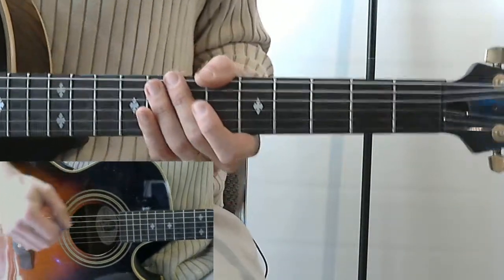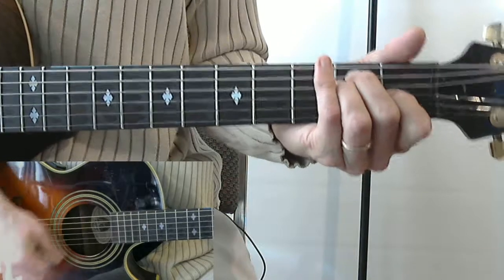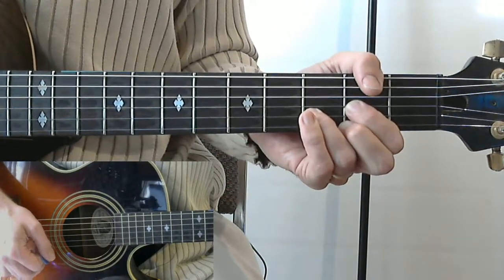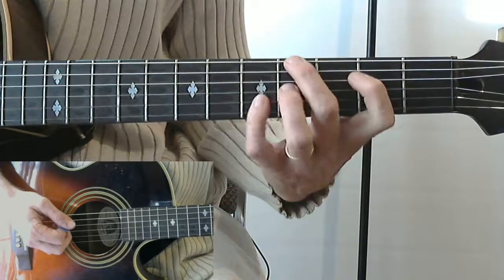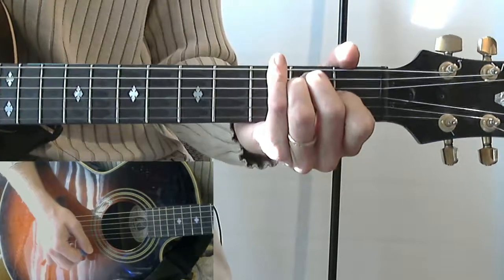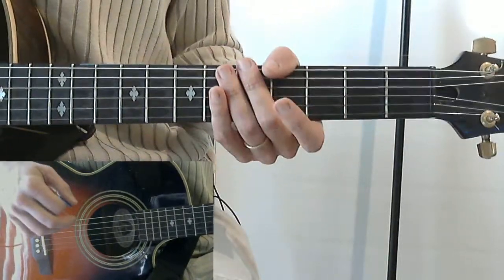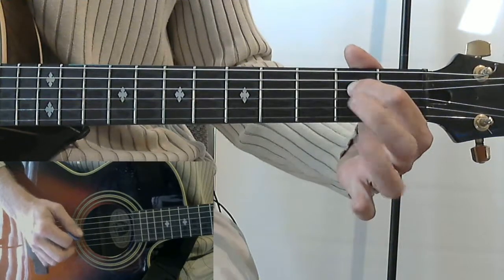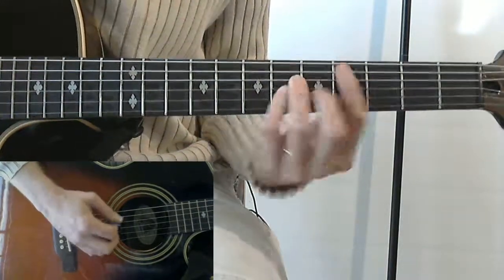COME MONDAY BY JIMMY BUFFET - ACOUSTIC GUITAR LESSON - HOW TO PLAY FULL SONG - CHORDS